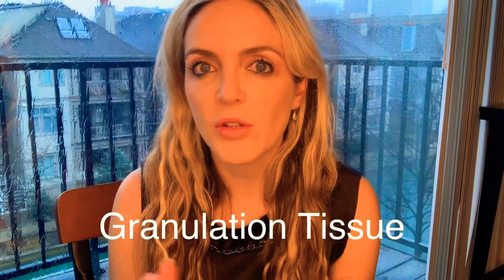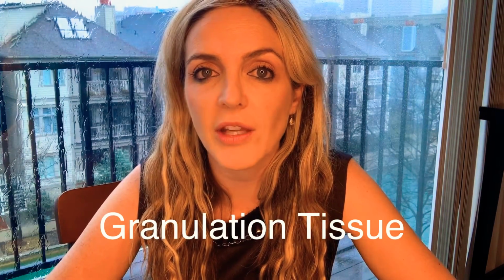Help! I’m having trouble with Dilation!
Dr G discusses one of the common reasons patients may have trouble with dilation in the weeks following vaginoplasty- granulation tissue.